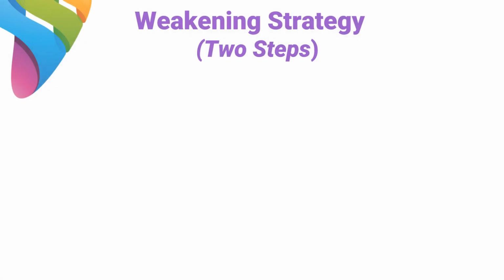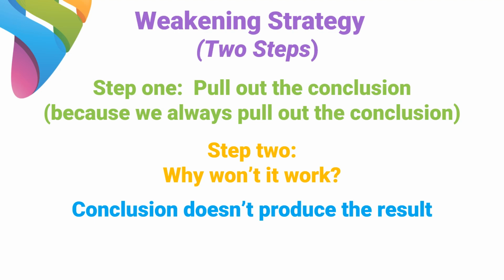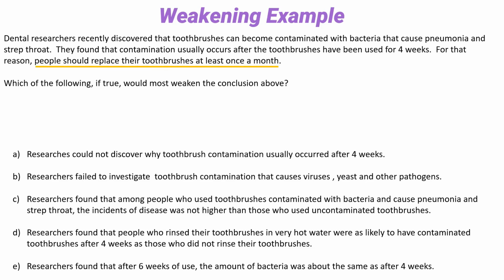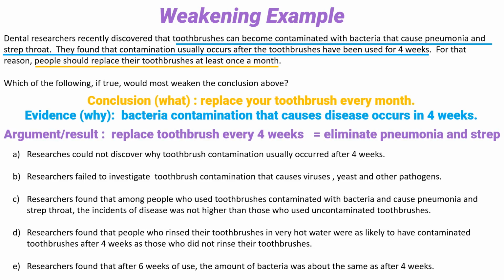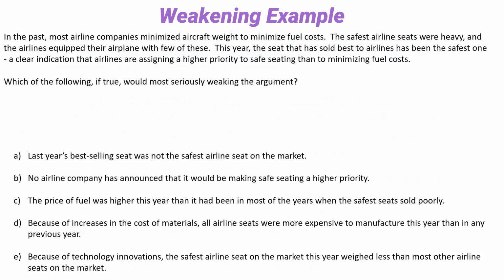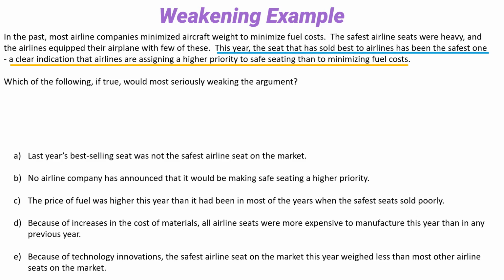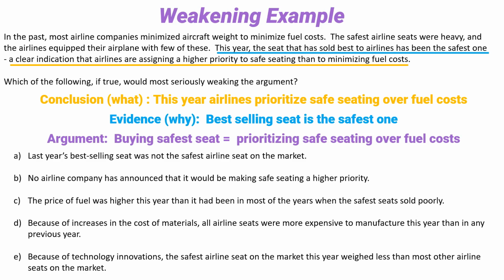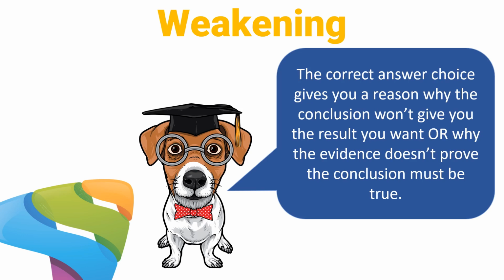GMAT Critical Reasoning Tips Tricks and Strategies | Weakening Questions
The lessons focuses on GMAT critical reasoning tips tricks and strategies for weakening questions.  It covers advanced GMAT critical reasoning strategies and has 700 level critical reasoning practice weakening questions as well.

There are two simple tricks that makes critical reasoning weakening questions very easy to do.   After you know the technique GMAT critical reasoning weaking questions become very fast and very easy.   The good news is - the technique is easy to learn!

Chapters
0:00 Intro
0:12 Private Tutoring Sale
0:18 Strategy
1:36 Example 1
3:07 Example 2
4:38 Summary
5:04 Private Tutoring Sale